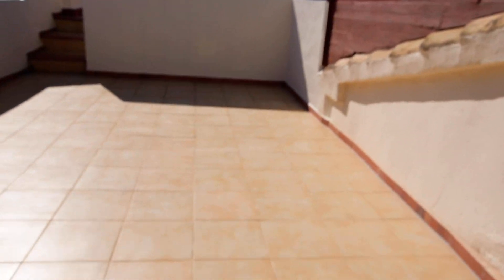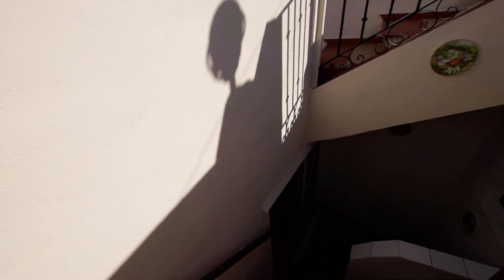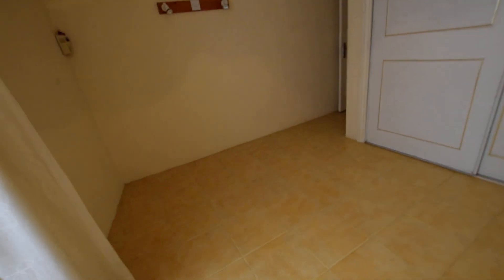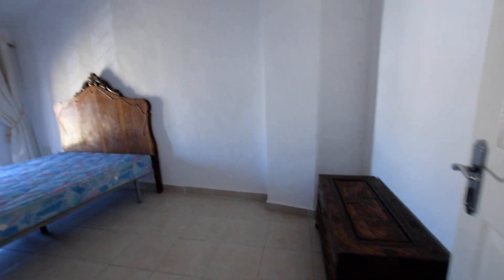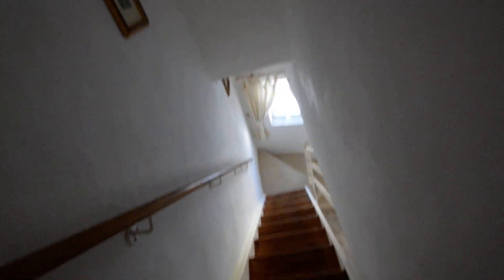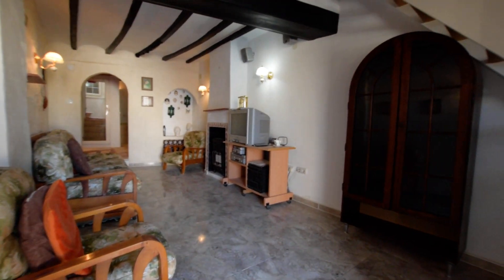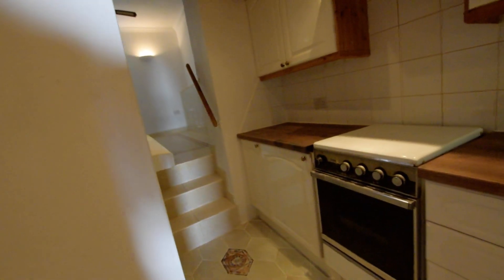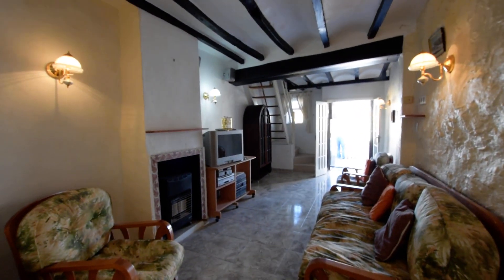OLD TOWN OLIVA. 80,000. 3 BEDROOM TOWN HOUSE. SEA VIEWS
Situated in the Historical Old Town of Oliva, this townhouse has 3 double bedrooms, 1 shower room, spacious lounge with barrelled ceilings and exposed timber beams. Kitchen breakfast room, dining room, 2 roof terraces with sea views, castle views and plenty of dining, seating and sunbathing space.